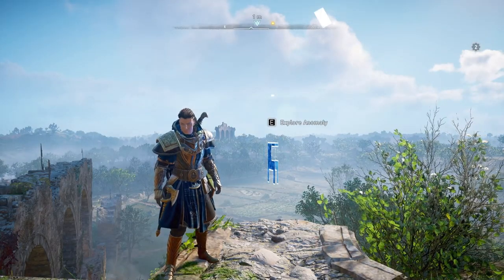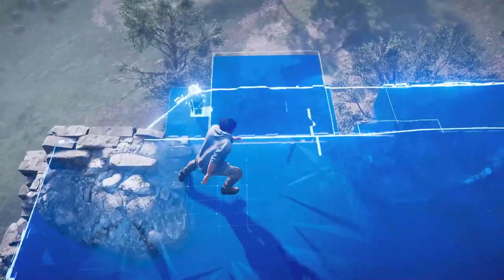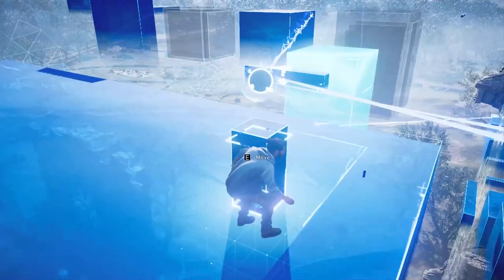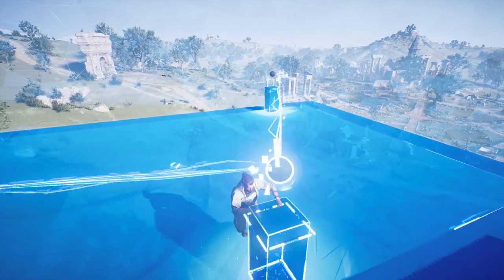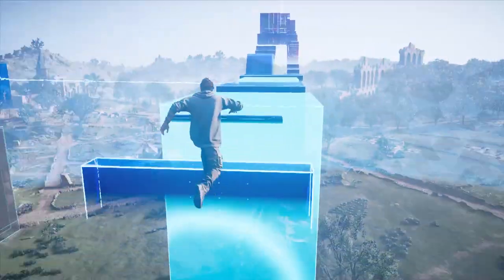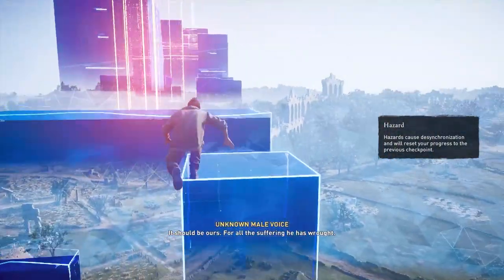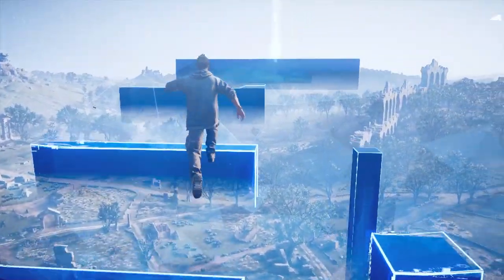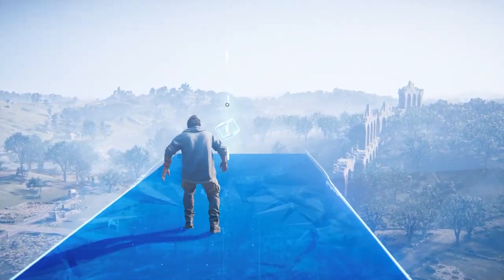How to do the ANOMALY Parkour at Aqueduct in Oxenefordscire ► Assassin's Creed Valhalla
This is a walkthrough guide on how to do the anomaly parkour at the Aqueduct in Oxenefordscire in Assassin's Creed Valhalla.